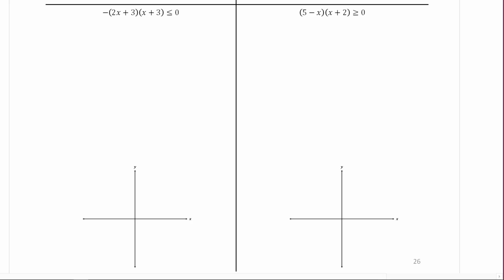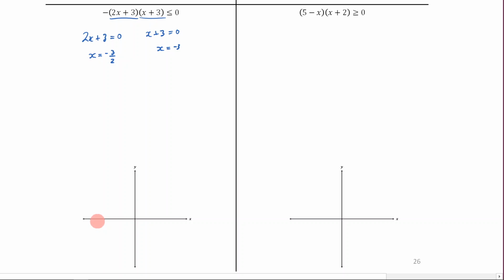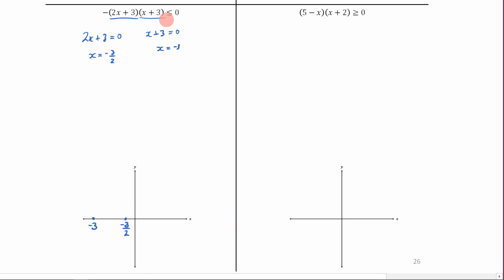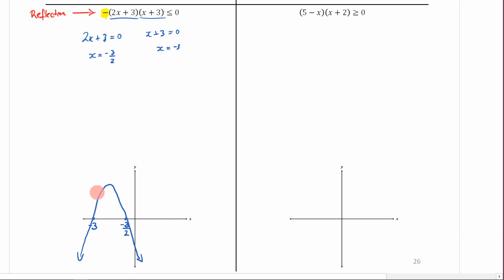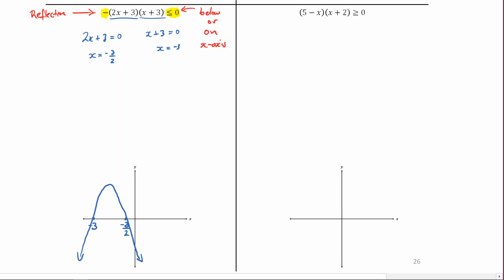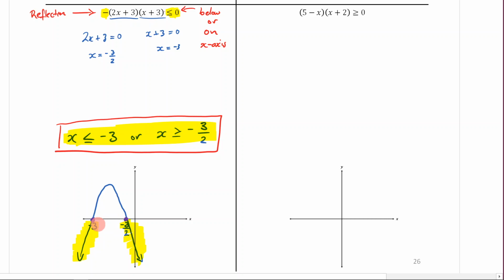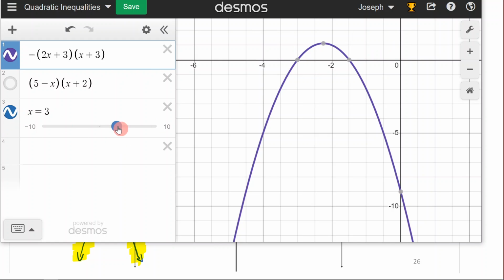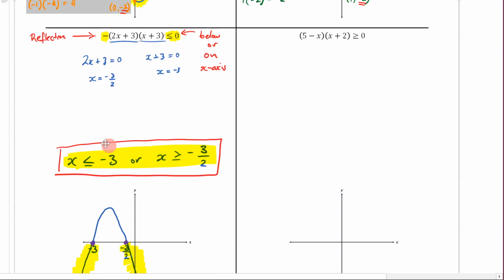Quadratic Inequality - Part 3